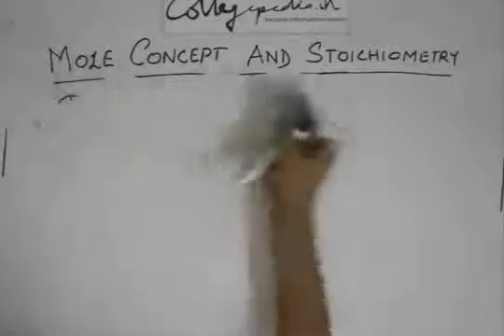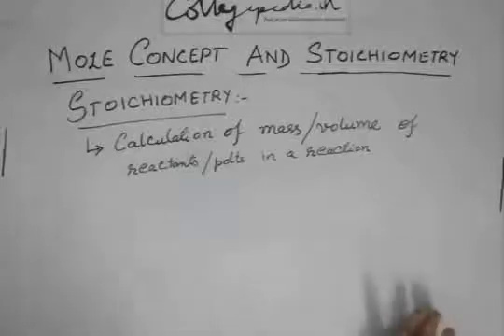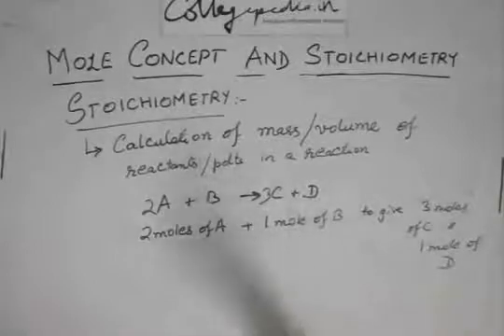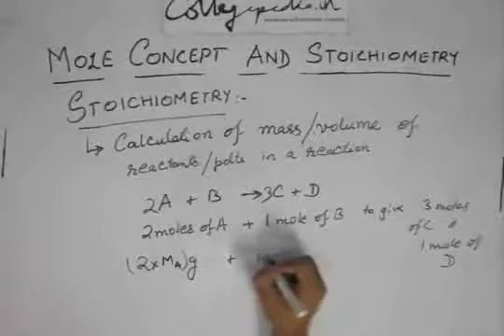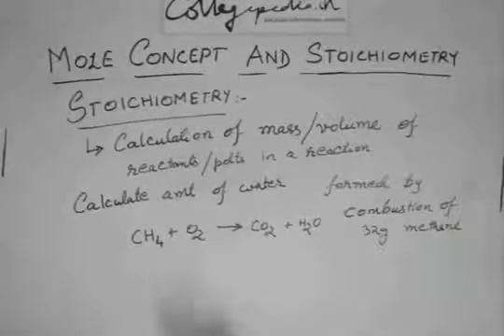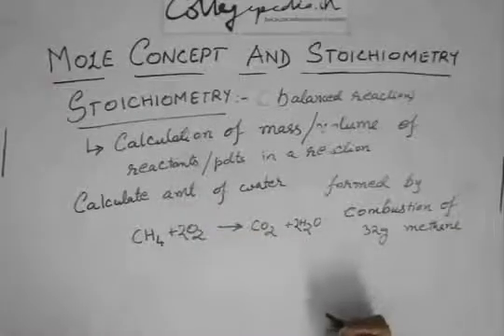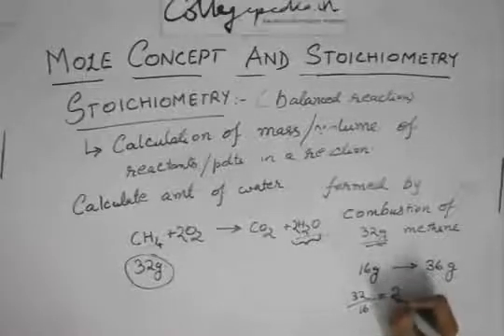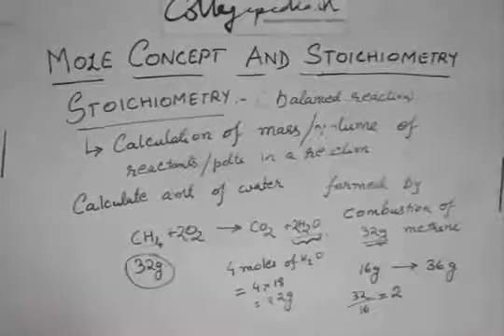Mole Concept and Stoichiometry, Lecture 14 , Chemistry IIT JEE (Stoichiometry Practice Question)